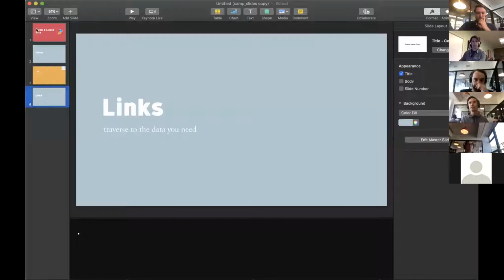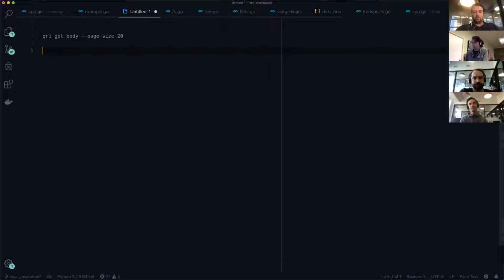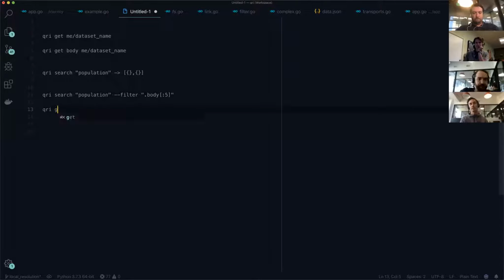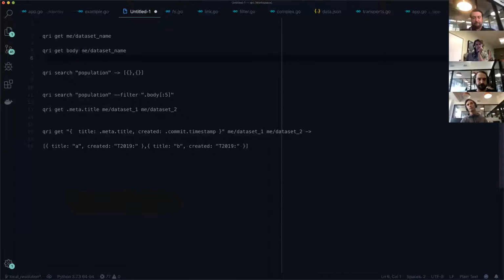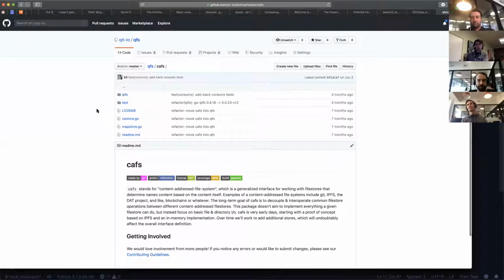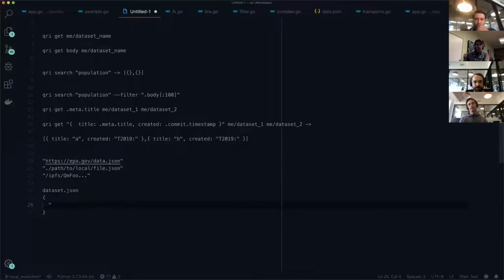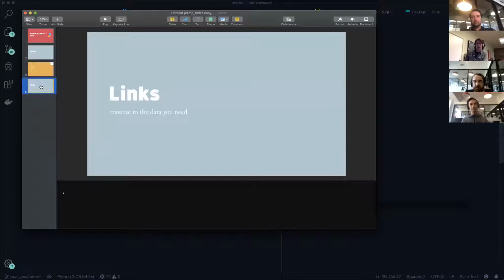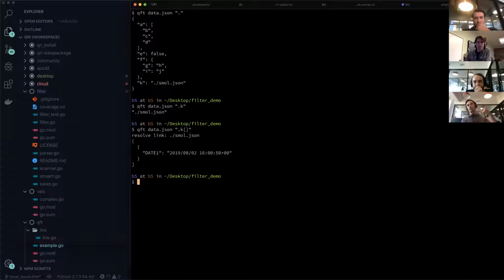Building Qri - 08/19/2019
Super technical demo of an RFC around querying (ask questions and reshaping data), and joining data files together.